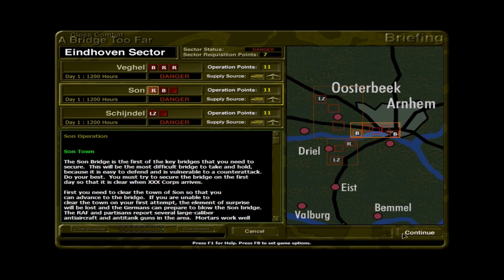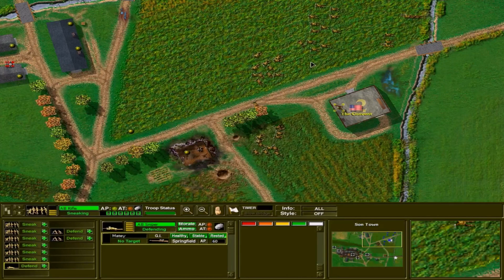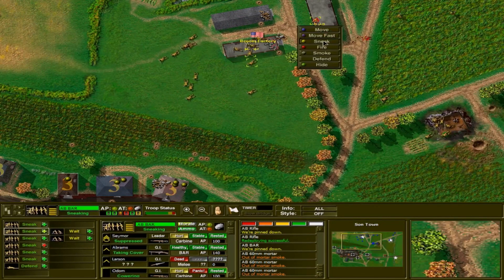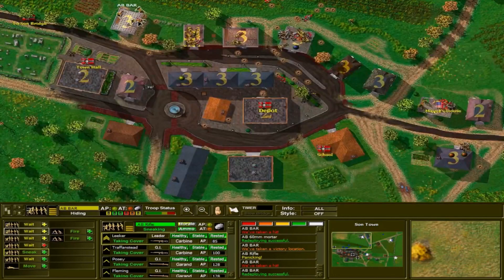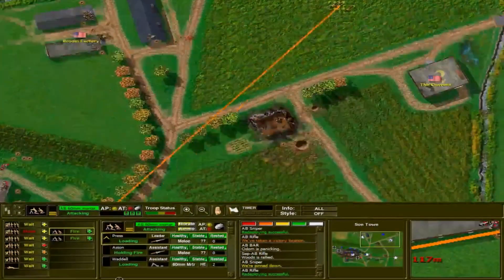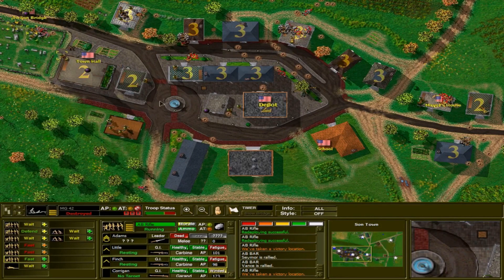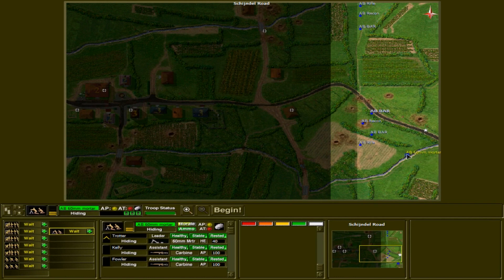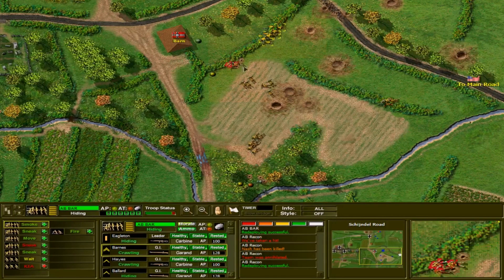Close Combat 2: A Bridge Too Far - D-Day and Logistics - (Part 2)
Today we continue a new series which will merge Historical discussions with game play from Atomic Games classic Close Combat 2: A Bridge Too Far a World War II real-time tactics wargame. In today's video I discuss the logistical backbone (or lack thereof) to the Normandy Invasion and how it set the stage for something like Operation Market Garden.